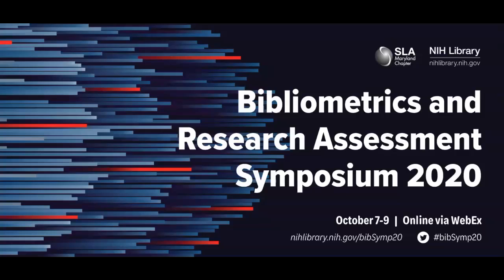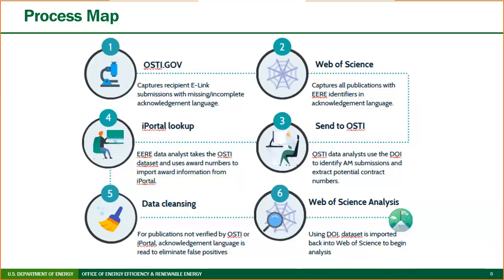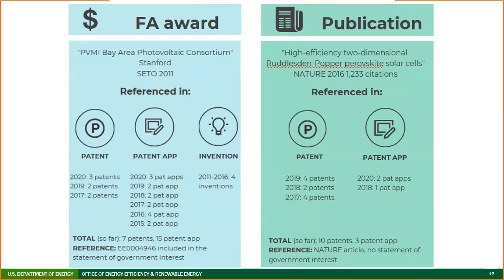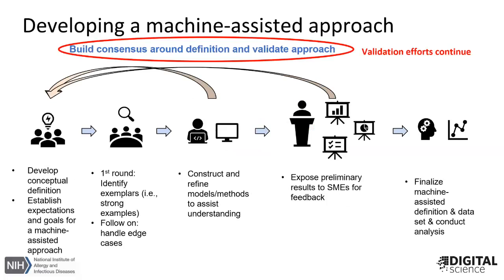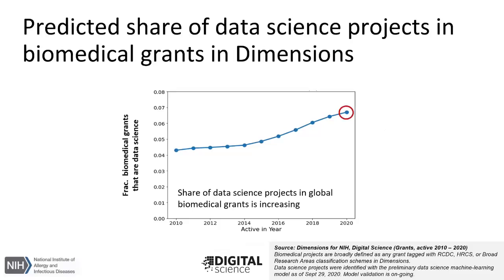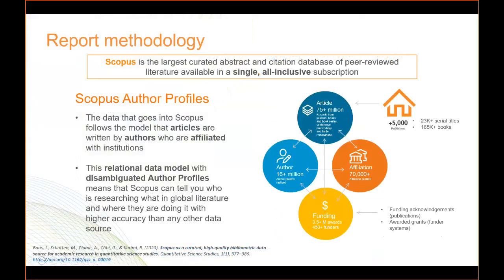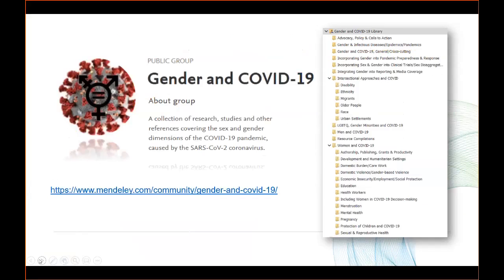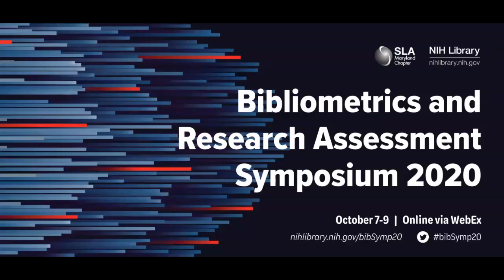BibSymp20 Panel: Analytical Methods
Bibliometrics and Research Assessment Symposium 2020
October 8, Session 3

Panel:
Analytical Methods

Methods and metrics for evaluating EERE publications 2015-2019
Jennifer Jacobi, Joyce Losick-Yang, and Joe Lucas: Office of Energy Efficiency and Renewable Energy, US Department of Energy

A data science approach to understanding data science: Machine learning methods to explore a biomedical data science portfolio of projects
Christopher A. Wolcott, Holly N. Wolcott, Nan Ma, and Duane Williams: Digital Science and Research Solutions Inc.; Steve Tsang, Noffisat Oki, Ishwar Chandramouliswaran, and Jane Lockmuller: NIH, NIAID

Approaches to studying gender in research
Holly J. Falk-Krzesinski and Bamini Jayabalasingham: Elsevier